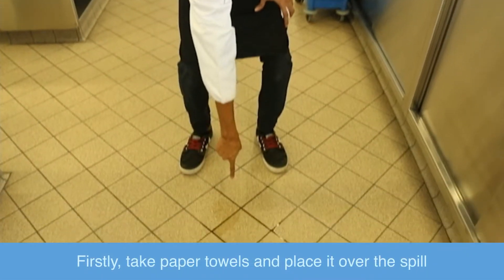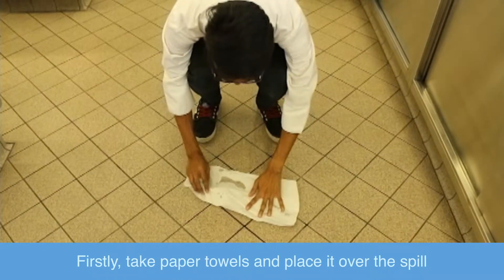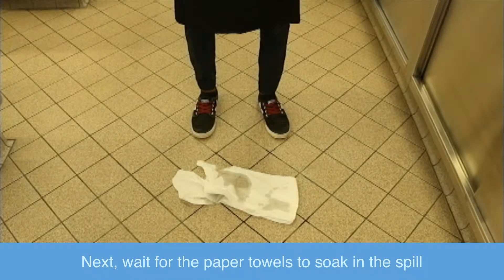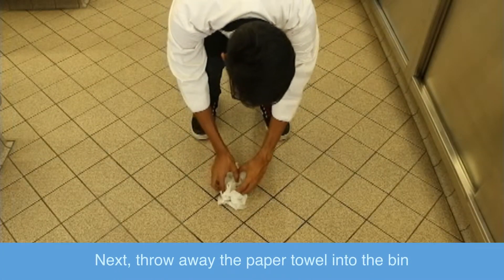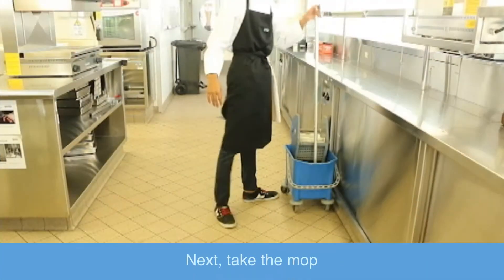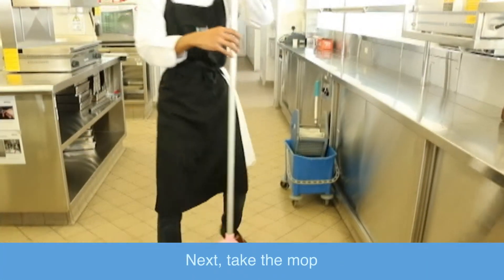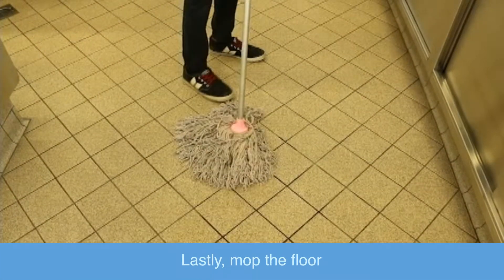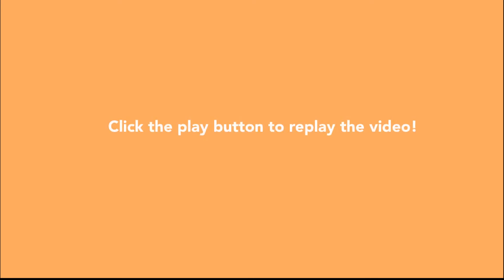Cleaning Up Spills (DS)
This video will show the proper steps taken to clean up a spill.